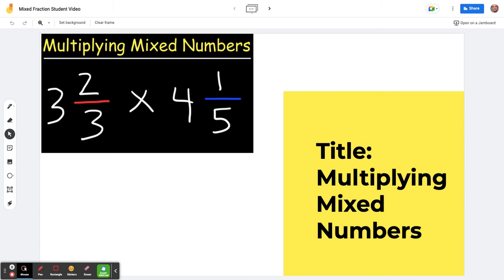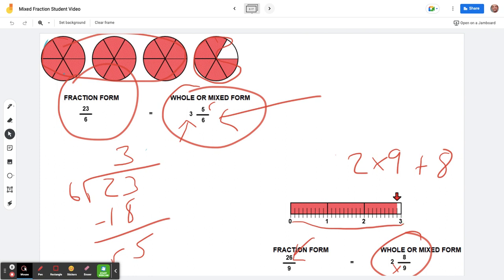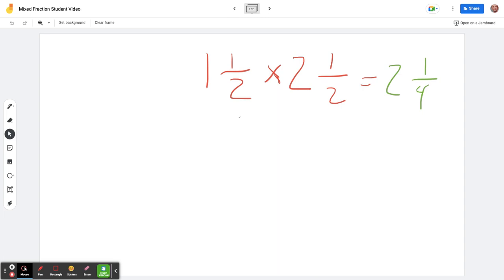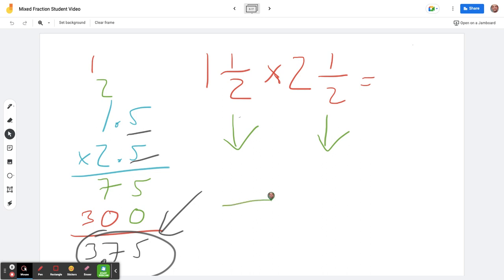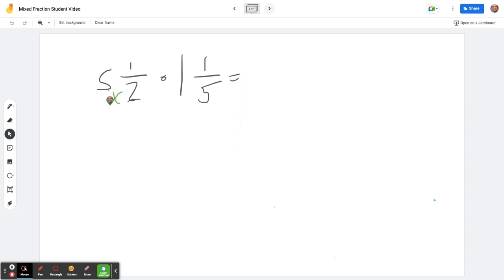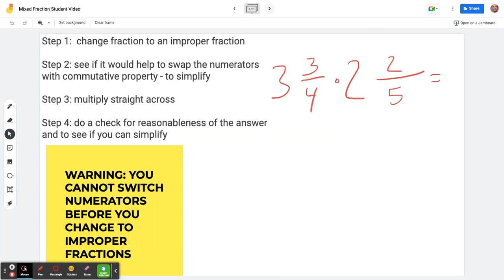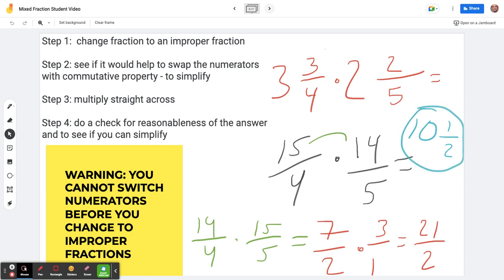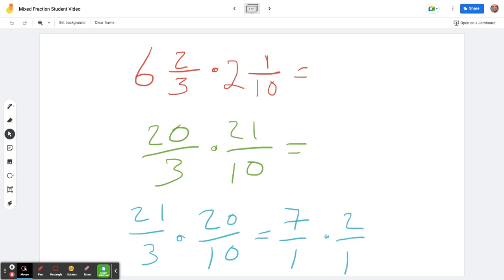Mixed Fraction Student Video - Google Jamboard